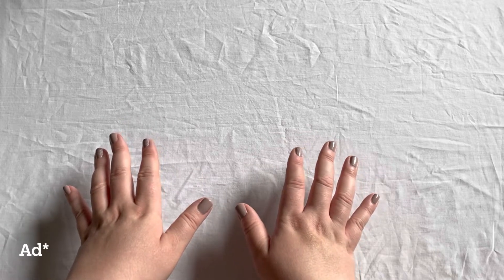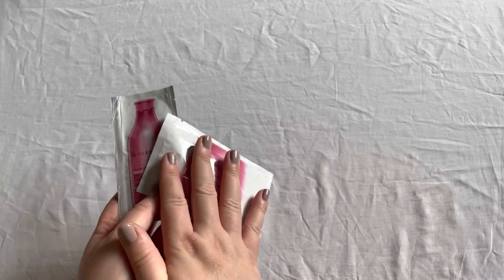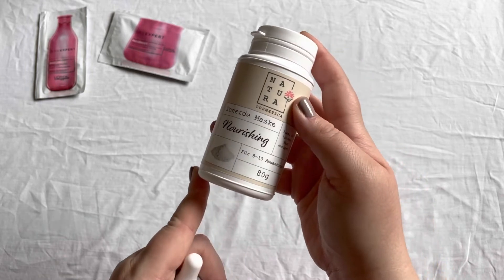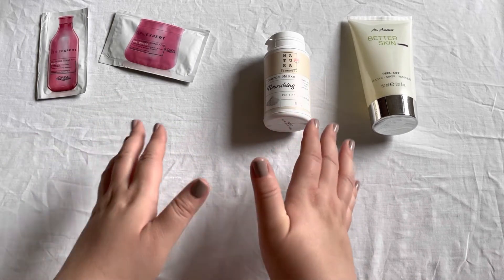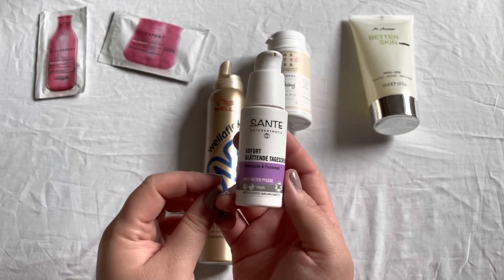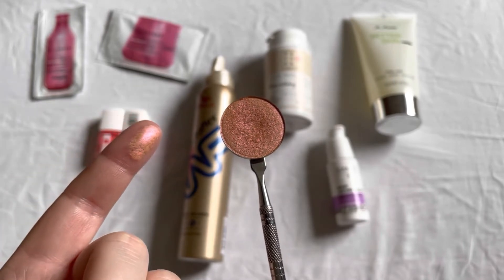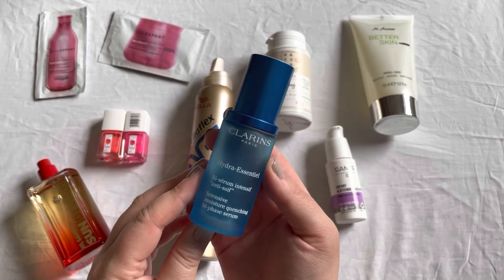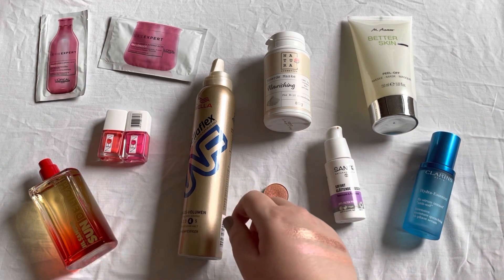Haul Recap - purchases of June 2020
In this video I am talking about all my beauty and makeup purchases I made in June 2020 and wheter I enjoyed these products or not.

Nail polish I am wearing:
Ciate London - Iced Frappe
Catrice - C03 O'zapft is!

0:00 Intro
0:53 Start of the Haul Recap
16:43 Outro